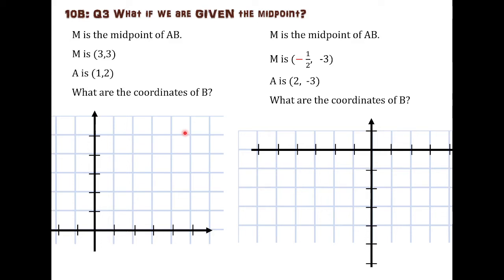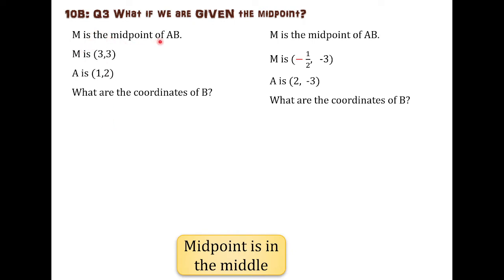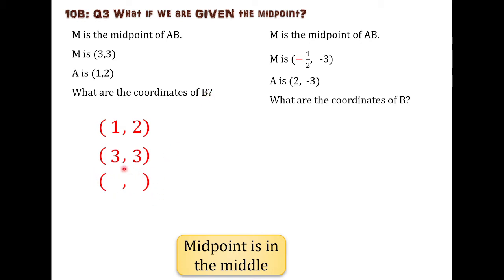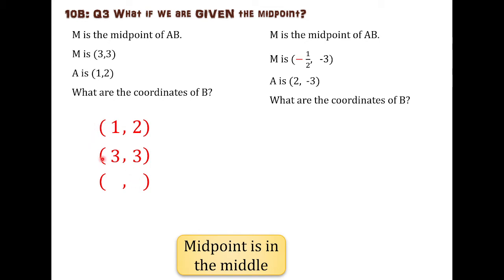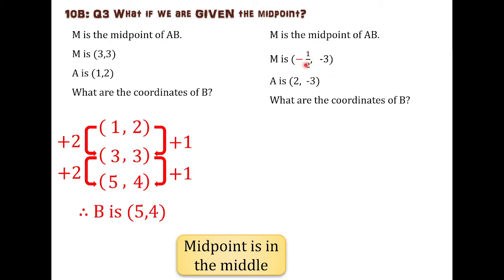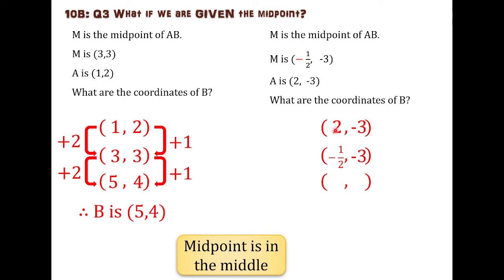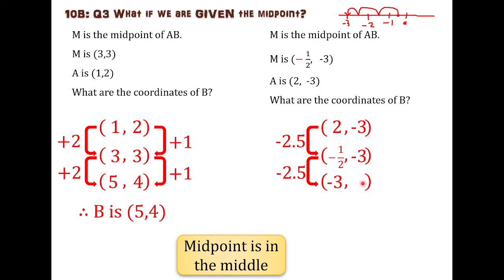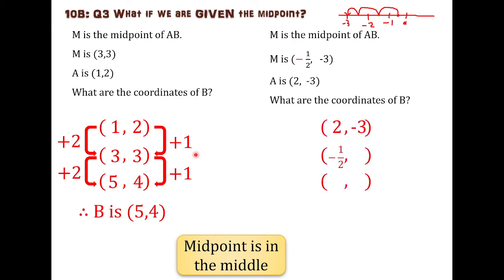Ex 10B Q3 What if we are GIVEN the midpoint (pattern strategy)